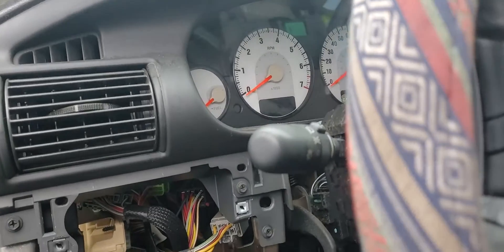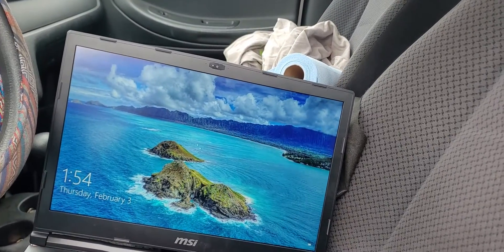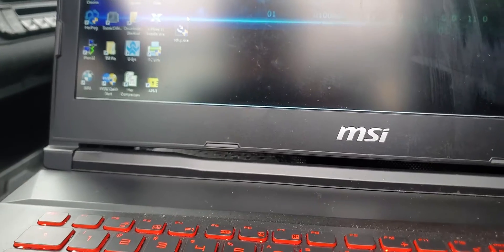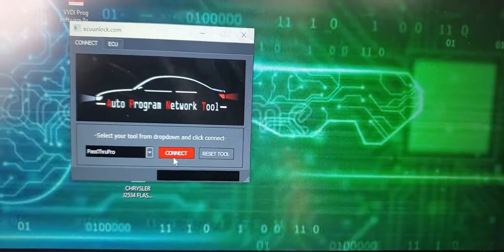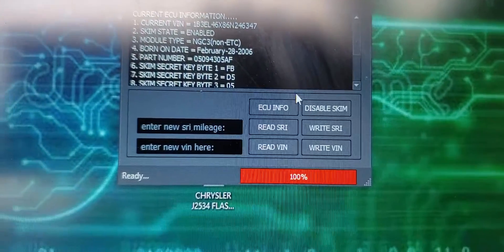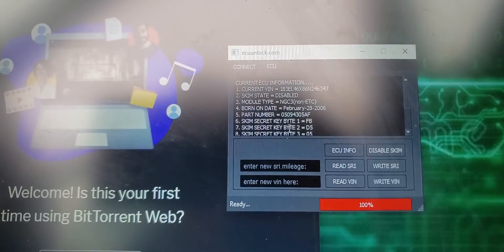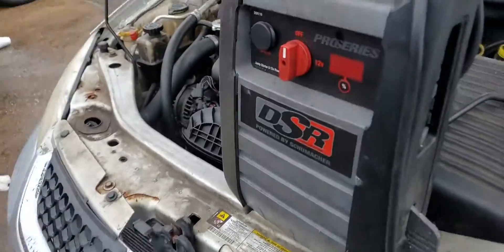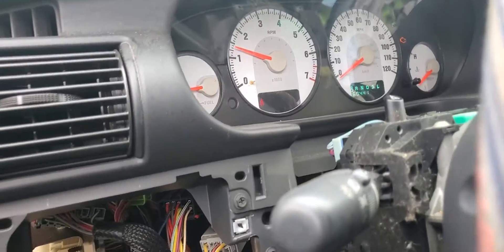2006 Dodge Stratus Skim disable process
Hello everybody.. Today we are working on a 2006 Dodge Stratus that does not start because of a defective skim module.. Here is a short video showing how to remove skim function from ECM.. NGC 3 ecu requires special software to achieve this function.